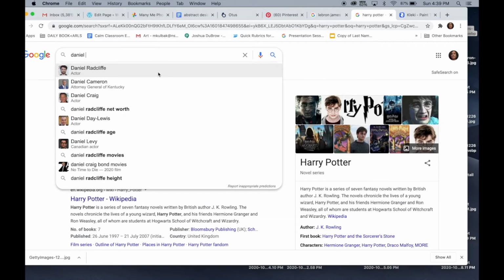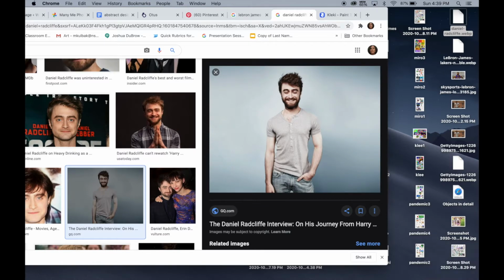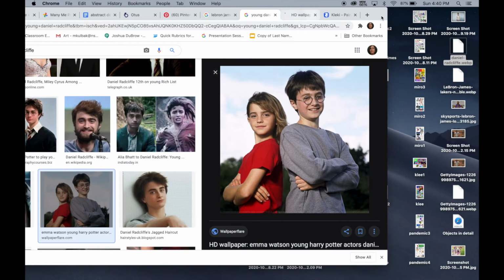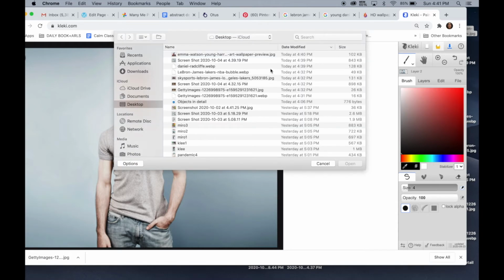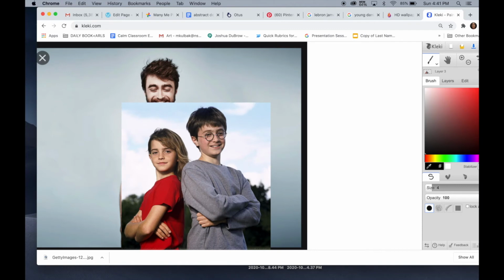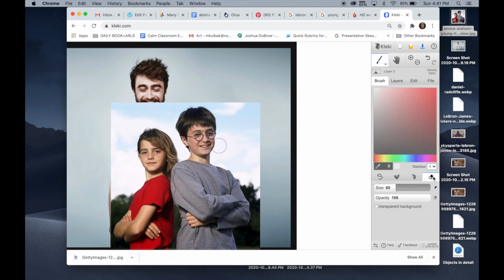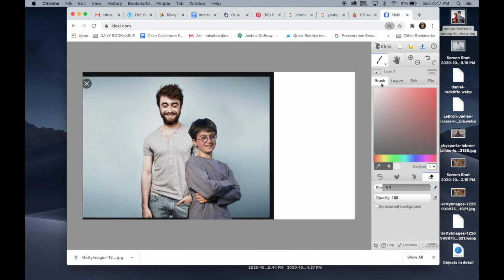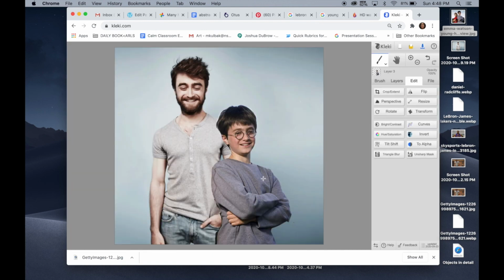Big Me Little Me on Kleki